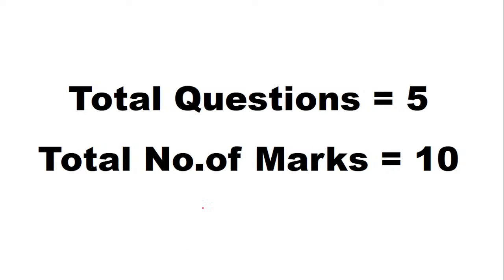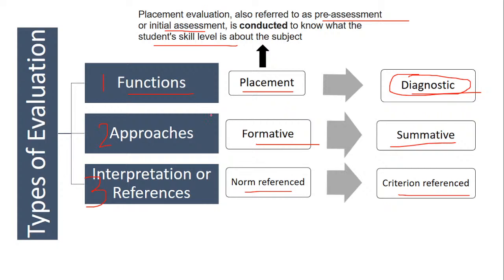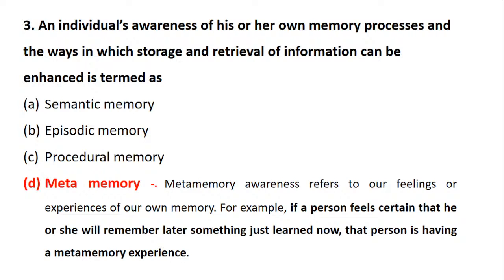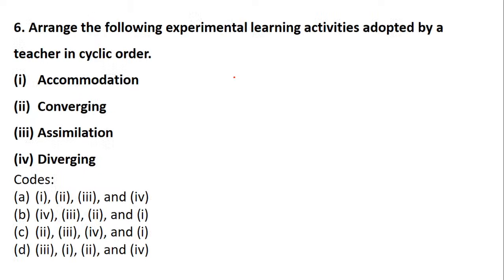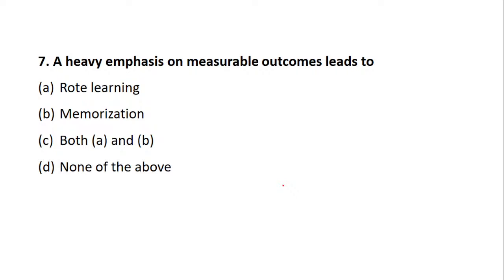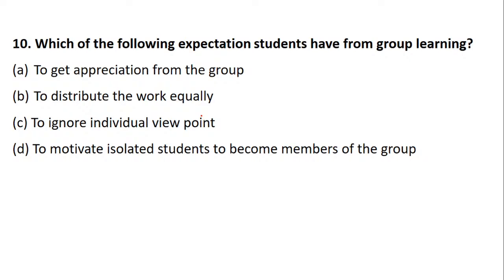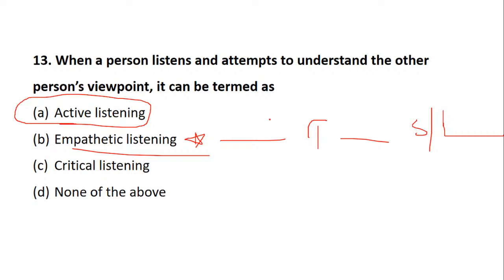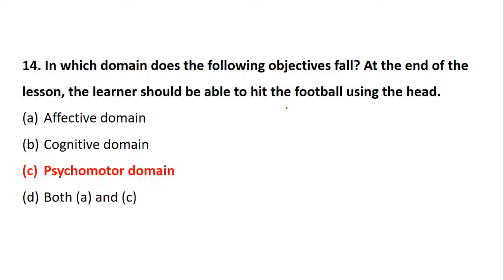CRASH COURSE MCQ's Series 2- Teaching Aptitude Lecture 3 - UGC NTA Paper 1 2022- Dr Triptii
Online Courses available on Global Online app:

           1.UGC NET ECONOMICS
           2.UGC NET COMMERCE
⏩ KSET/NESET/APSET/JKSET
⏩ MHSET Chemistry
⏩ MHSET Economics
⏩ MHSET Commerce
⏩ MHSET Management